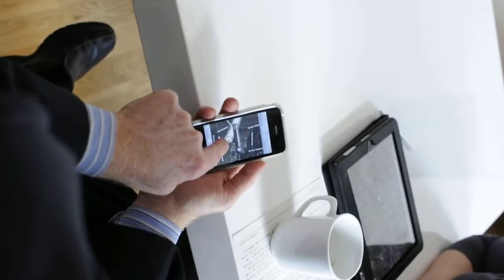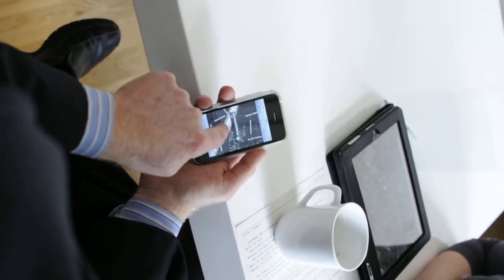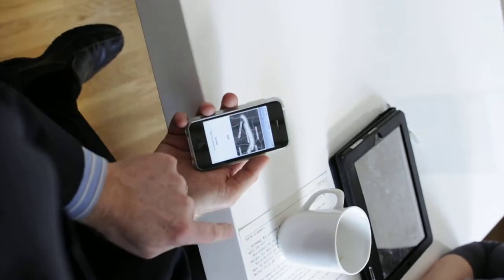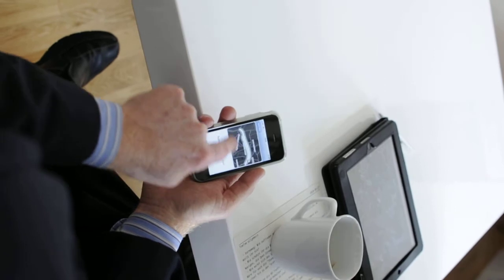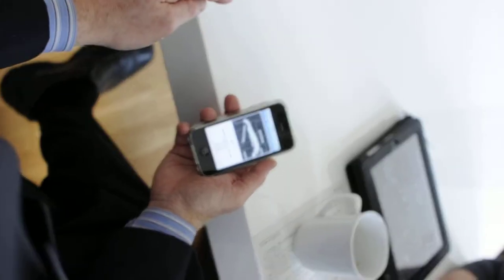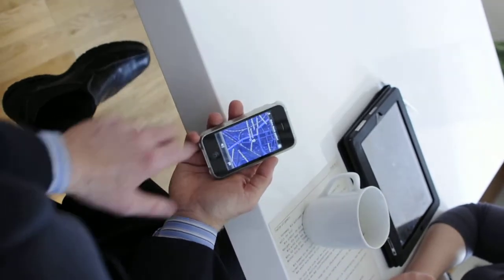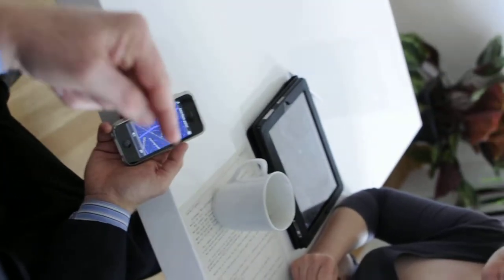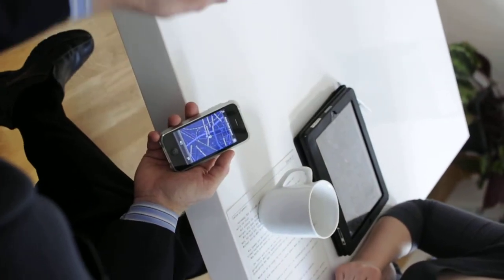TomTom HD Traffic Hands-On with Tom Murray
Tom Murray of TomTom explaining how HD Traffic for TomTom for iPhone works